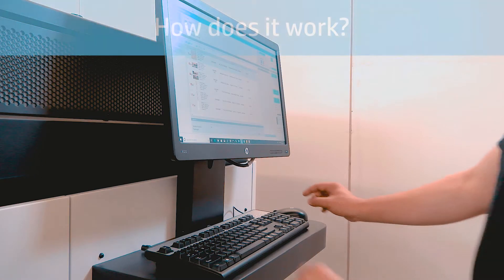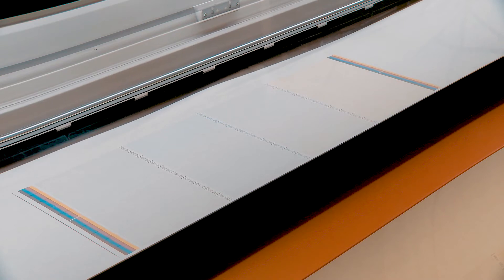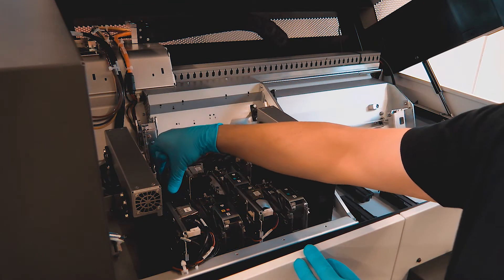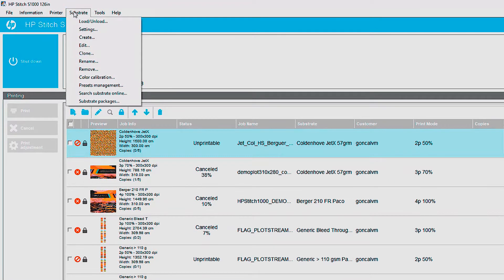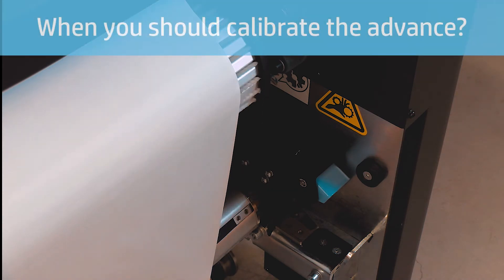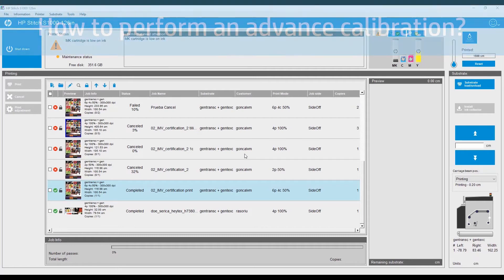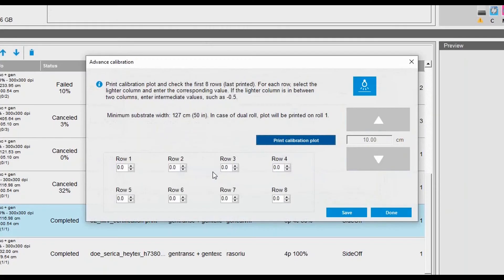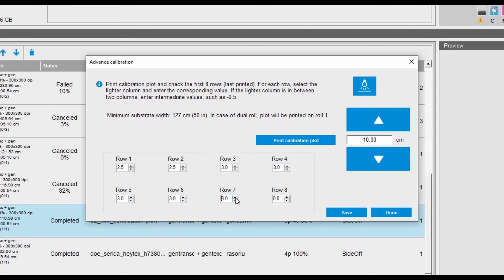Perform Color and Advance Calibrations | HP Stitch S1000 126-in Printer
Learn how to perform color and advance calibrations on the HP Stitch S1000 126-in printer.

Chapters:
00:00 Introduction
00:15 How Does Color Calibration work
00:56 When to Perform a Color Calibration
01:20 How to Perform a Color Calibration
01:53 What is Advance Calibration for
02:05 When to perform Advance Calibration
02:14 Considerations when performing an Advance Calibration
02:25 Calibration of generic substrate
02:30 How to perform an advance calibration
03:29 Find HP Support Online

Follow these steps to perform color calibration on HP Stitch S1000 126-inch printer to create a color reference for future print jobs:
 - Before setting up the reference, make sure the printheads are aligned, nozzles are in optimal conditions, and the cloned substrate matches the loaded one.
 - References must be set with custom substrate presets.
 - In the I P S, or Internal Print Server, go to Substrate, Color calibration, and then select Set color reference.
 - Perform a color calibration after every printhead replacement. Color calibrations must be performed for each substrate.
 - For example, if you replace a printhead, and then perform color calibration with the loaded substrate, you will need to calibrate any other substrates loaded at another time.
 - To perform a color calibration, make sure substrate is loaded.
 - Then, in the I P S, go to Substrate, select Color calibration, and then select Calibrate.
 - The printer calibrates automatically. The process might take up to 20 minutes.
 - With the calibration complete, you can resume normal printing.
 - Advance calibration allows you to set up the correct advance factor in the print zone for your substrate. An incorrect advance factor will generate IQ defects, such as banding.
 - Advance calibration should be performed every time you clone or add a new substrate preset, or as a troubleshooting step when banding occurs.
 - Before performing an advance calibration, uninstall the ink collector, and then load substrate.
 - If you want to calibrate a generic substrate, you must clone it first.
 - To perform an advance calibration, go to Substrate, and then select Advance calibration. From the pop-up menu, print the calibration plot.
 - Review the calibration plot and determine which columns are the lightest from the last eight rows.
 - Enter the lighter column in the IPS dialogue for each row. If lighter column is in between two columns, introduce intermediate values, for instance: 0.5.
 - Select Done, and the advance calibration is complete.

How to Perform Color and Advance Calibrations on the HP Stitch S1000 126-in Printer | HP Stitch | HP